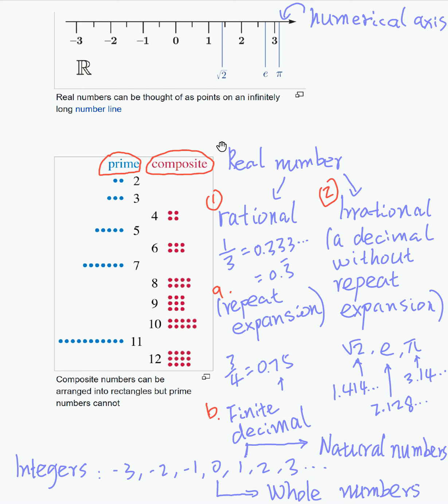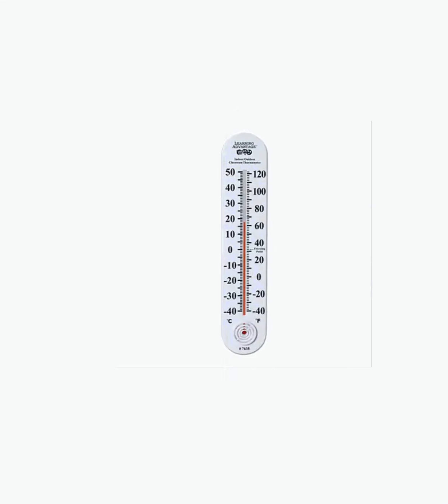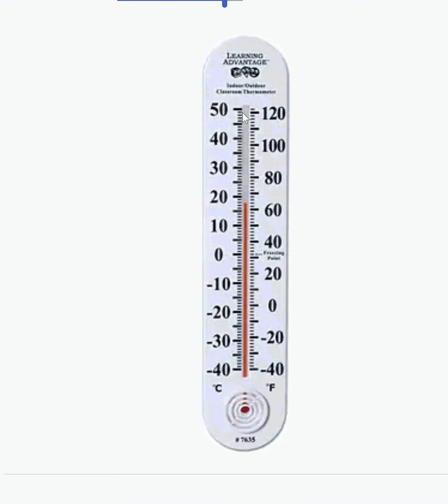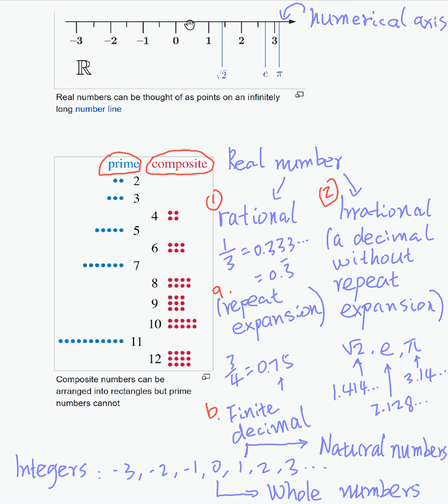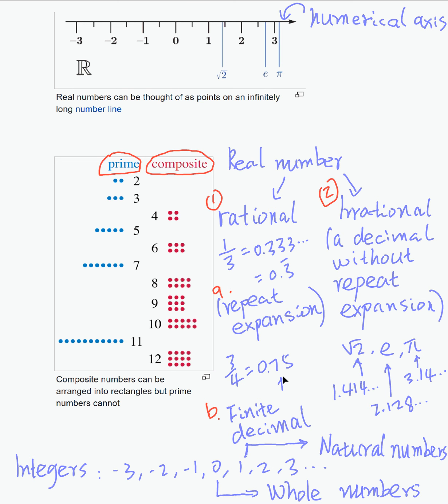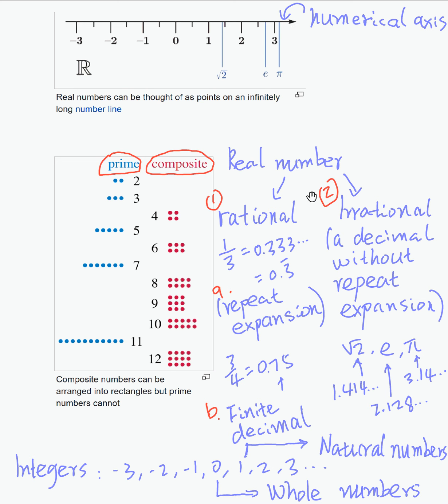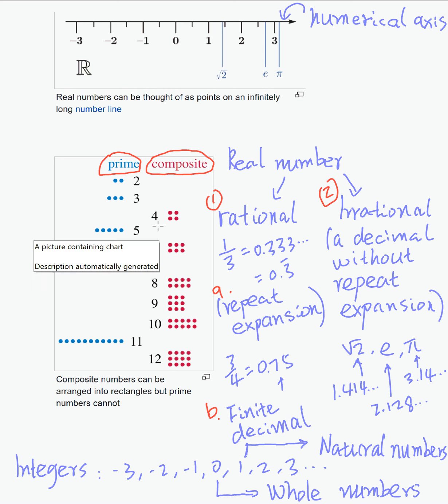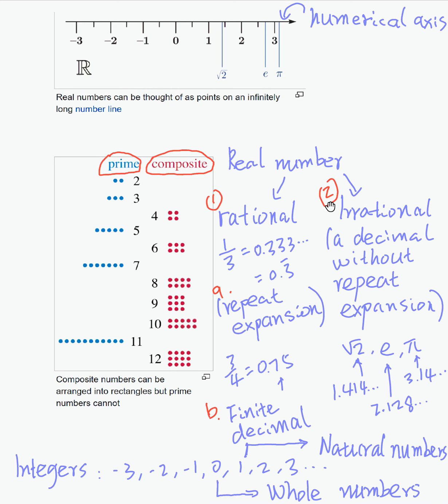Real Numbers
Real numbers, rational numbers, irrational numbers, fractional numbers, decimal numbers with and without repeating expansions, integers, whole numbers, natural numbers, prime numbers and composite numbers are introduced in the clip with examples